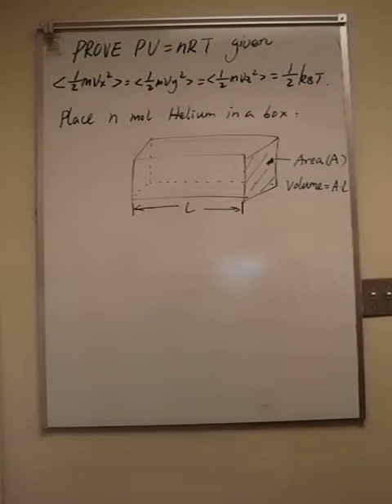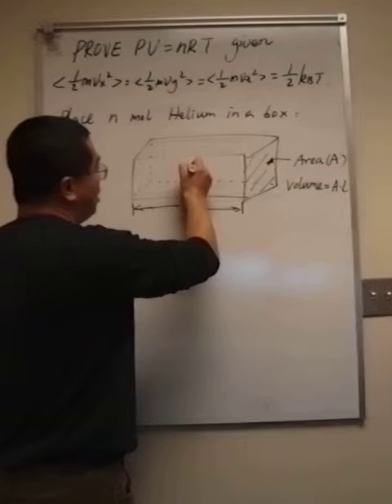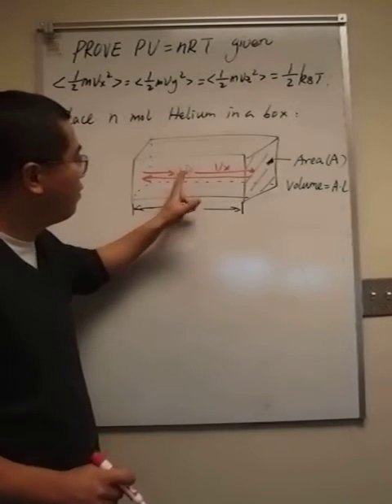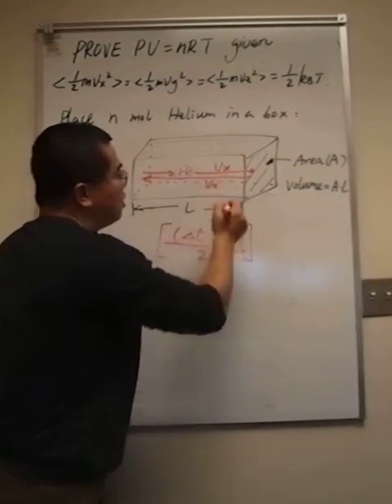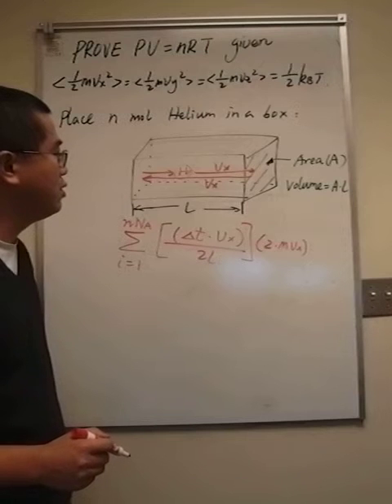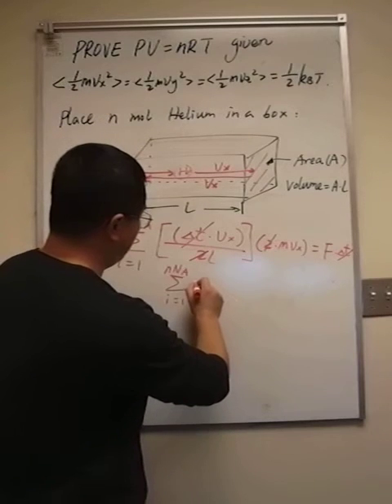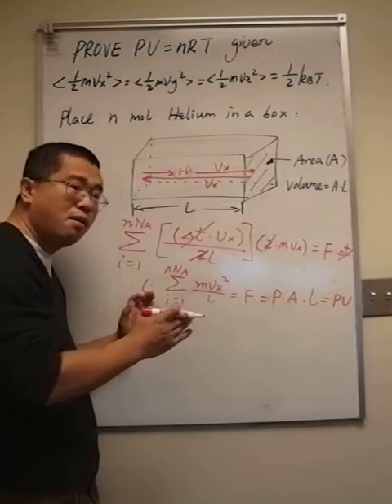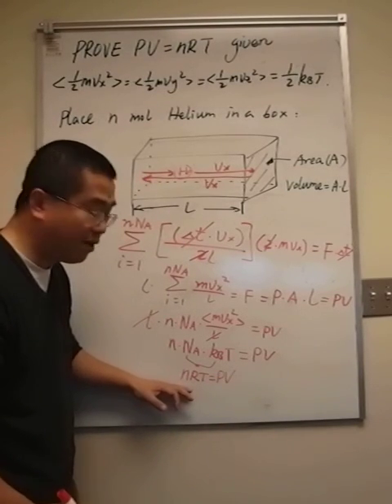Deriving PV=nRT Using Collision Theory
Rigorous proof of the ideal gas law PV=nRT given that the average translational energy of a molecule/atom in the gas phase is (1/2)k_BT in each of the three dimensions, where k_B is the Boltzmann constant. k_B = R / N_A, where R is the ideal gas constant (8.31446 J/mol K) and N_A is the Avogadro constant (6.02214E23/mol). k_B is 1.38065 J/K.